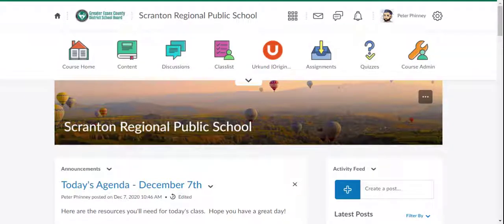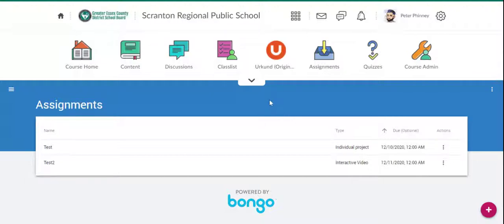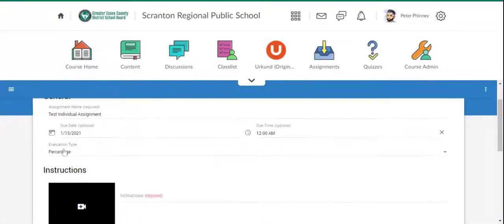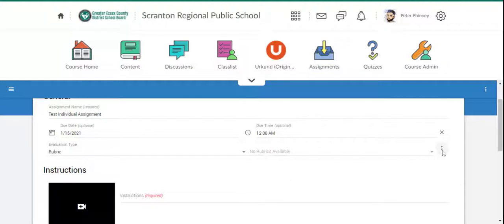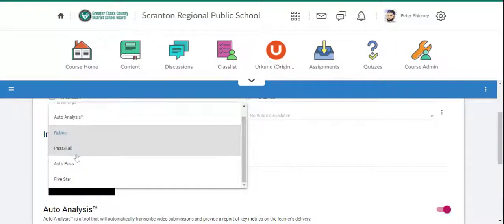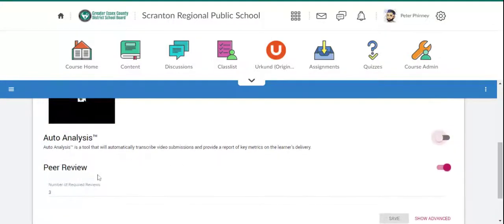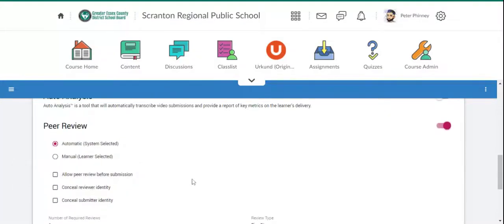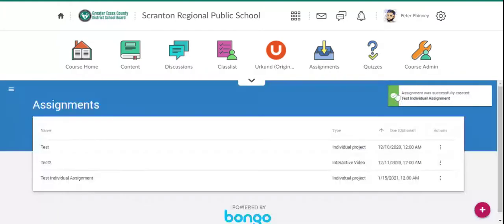Create an Individual Video Assignment in Brightspace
This is a brief tutorial on how to create an individual video assignment in Brightspace.